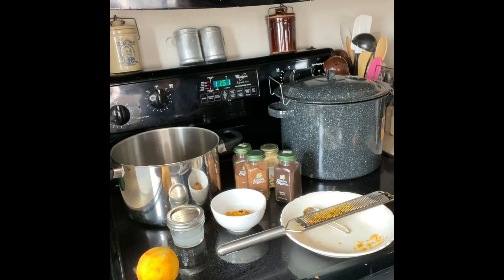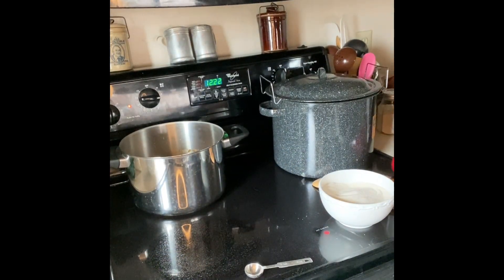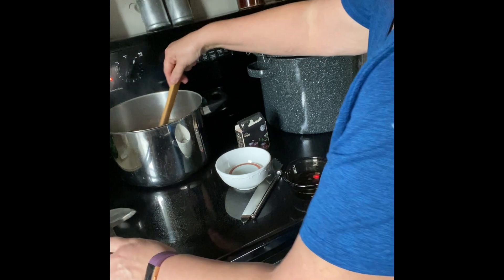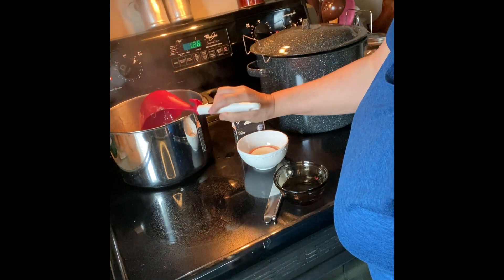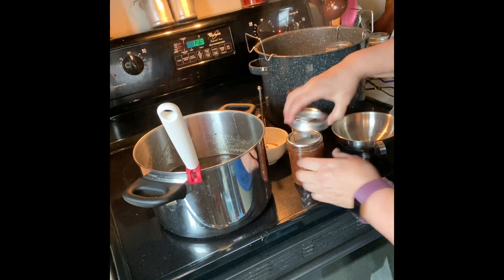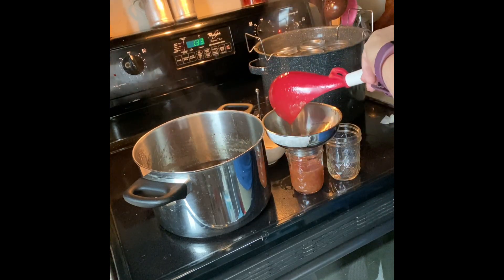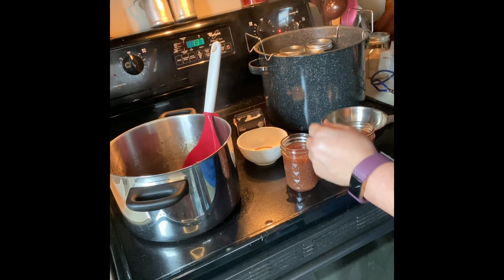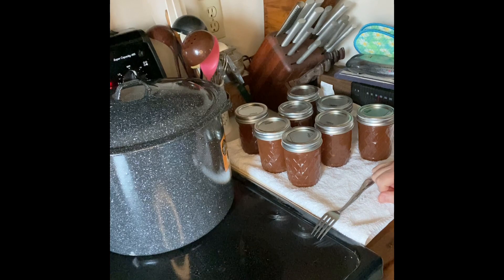Water Bath Canning Apple Cider Cinnamon with Pomona Pectin - Denali Canning Lid Review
Music credit Summertime Rain by Little North Fork/iMovie

Link to the USDA guidelines for home canning. Great reference to follow.

This is a delicious Apple Cider Cinnamon Jelly that conjures images of friends hanging around a warm cozy fireplace fire. The spices really make this jelly the best.

This version is a low sugar recipe is made with Pomona’s Pectin.

Pomona's Universal Pectin - 1 lb bulk package

Pomona Pectin comes with the pectin powder and a packet of calcium powder.  To make the calcium water add ½ teaspoon of the calcium powder to ½ cup of water.  Use a lidded jar (I used a 4-ounce canning jar). Shake well.  Non used calcium water (CW) can be stored in the refrigerator for future use). The CW will be added to the juice before it is heated up.  The powdered pectin is added to the sugar, stir well.   The sweet thing (pun intended!) about this pectin is it works with honey and stevia.  to get directions on using this pectin.

                                   Mulled Cider Jelly with Pomona Pectin
                                             Hoosier Prepping Nurse

2 cups granulated sugar based on using ¼ cup (¼ to ½ cup sugar per 1 cup of juice your choice of how sweet you want it) for the 8 cups of juice
Calcium Water ½ teaspoon to 1 teaspoon per 1 cup of juice (for 8 cups juice it is 8 teaspoons of CW)
Pomona Pectin power 3/4 teaspoon to 1 teaspoon per ¼ to ½ cup of sugar
8 cups non processed apple cider
Zest of one orange
4 teaspoons ground cinnamon
2 teaspoon ground ginger
1 teaspoon freshly grated nutmeg
1/8 teaspoon ground cloves
Prepare a boiling bath and 9 half-pint jars

1. Measure sugar into bowl. Whisk the powdered pectin into the sugar to blend.
2. In a large nonreactive pot combine the apple cider, spices, orange zest and the calcium water.   Bring to a boil and add the sugar/Pomona pectin mix.  Bring back to a boil that can’t be stirred down.  Boil for 1 minute, stirring constantly. You do not need to boil longer when using Pomona Pectin  Cooking to long can breakdown the calcium water causing it not to gel.
3. Remove from heat. You can skim off any foam if you like.  It isn’t going to hurt the jelly to leave the foam, but it won’t look as pretty.
4. Fill the jars leaving ½ inch head space.  Wipe the rims, apply the lids and rings, and process in boiling water bath for 10 minutes per USDA guidelines.
5. After the 10 minute process time allow 5-minute time period with the canner lid off.  This helps to acclimate the jars to the temp difference between the canner and room.  Can help ensure more “pings.” Resist the urge to tighten the rings.  Let them rest for 12 to 24 hours.  Wash outside of jars and rings.  Leave the rings off.